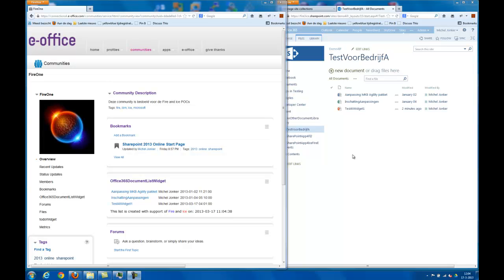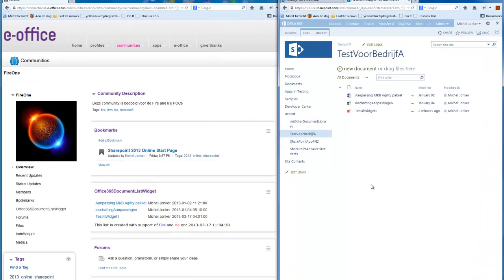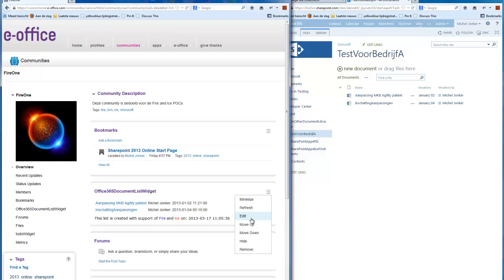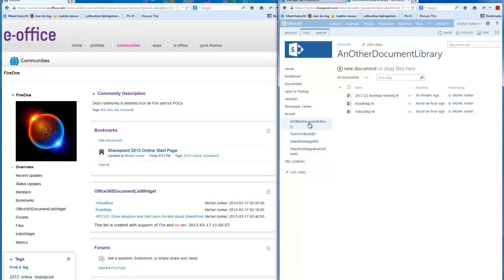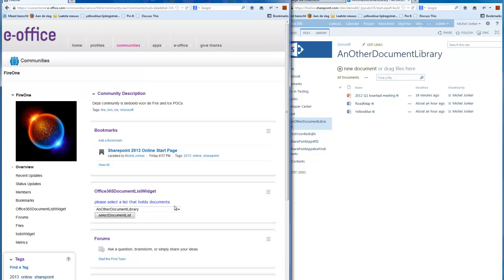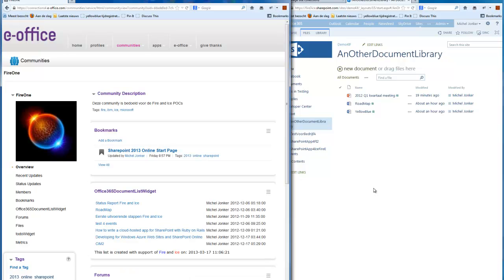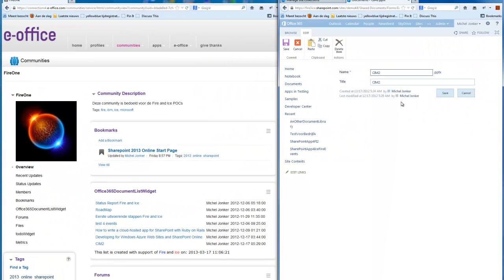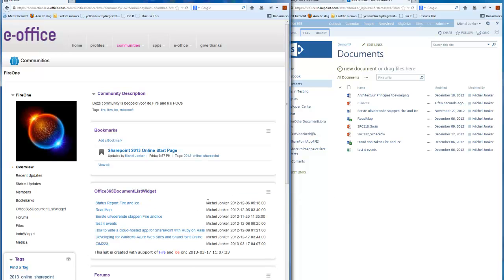Microsoft Office365 DocumentLists in IBM Connections 4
Demonstration of Office365 DocumentLists displayed in an iWidget in IBM Connections.
Technologies used: OAuth, OData and REST.